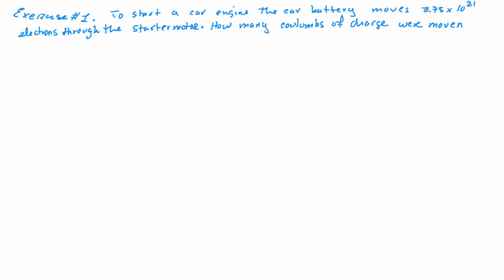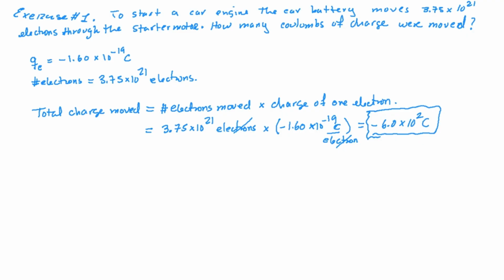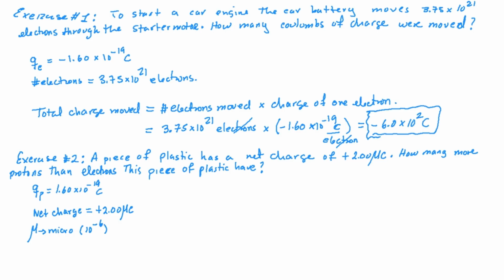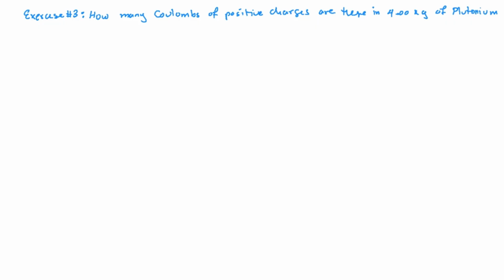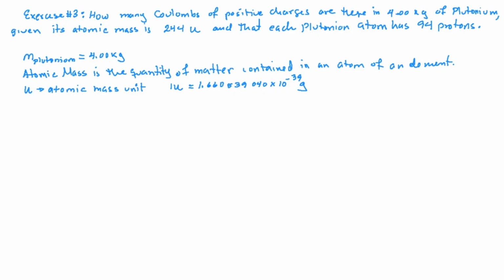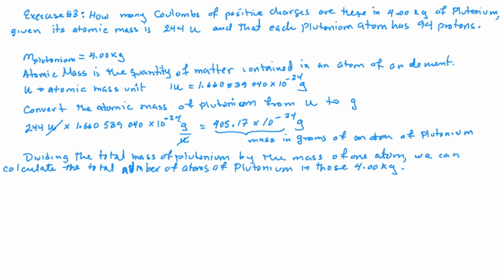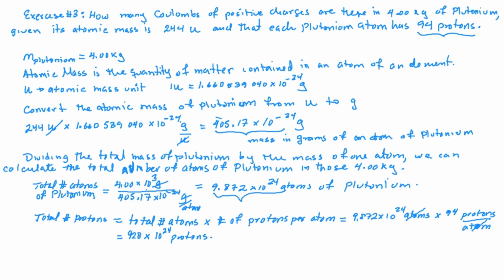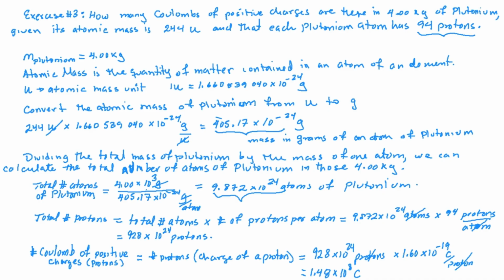PHYSICS 2 - Exercises about Electric Charge, mass of the electron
Three exercises related to important concepts like the charge of the electron and protons, the mass of electron and protons, etc.